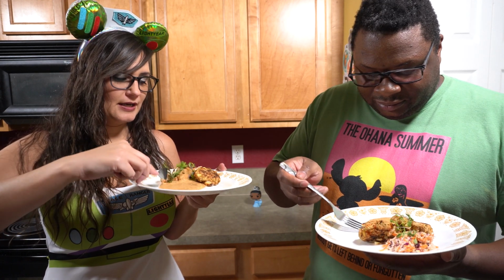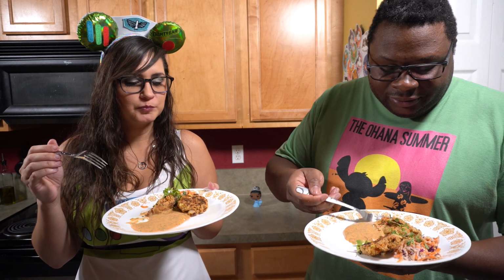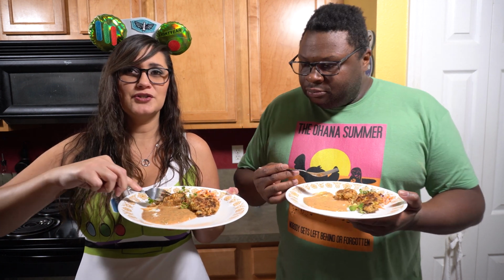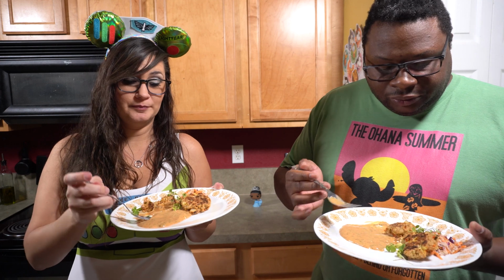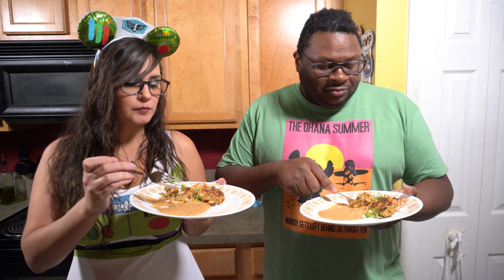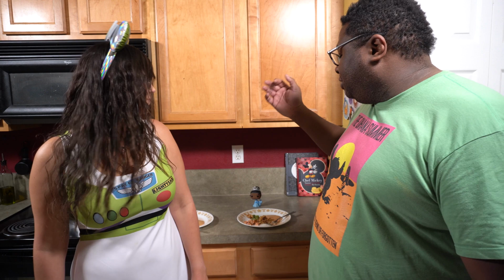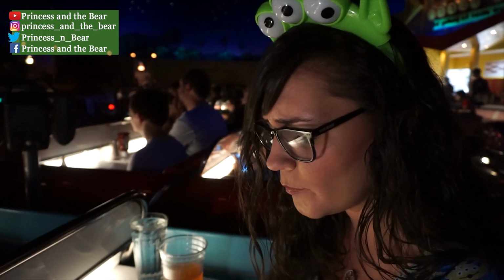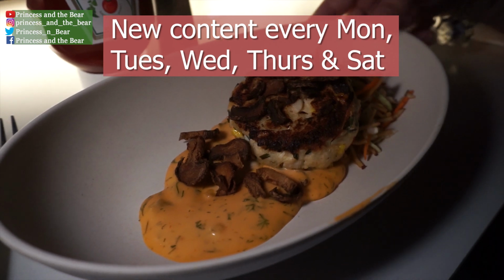Sci-Fi Dine-In Theater Island Cake Recipe - Vegan & non-vegan food review - Hollywood Studios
We're making our favorite appetizer at Disney's Hollywood Studios, the Island cake. This is a plant based "crabcake" you can find at Sci-Fi Dine-In Theater. Skip to the review 4:08

Rémoulade
¾ cup vegan mayonnaise
½ cup ketchup
3 Tablespoons dijon mustard
1½ Tablespoons fresh dill, finely minced
1 Tablespoons fresh parsley, minced
1 scallion, minced
2 tsp white vinegar
½ tsp capers, minced
Mix everything together and refrigerate for at least 30 minutes

Coleslaw Dressing
4 cups shredded cabbage
1 cup shredded carrots
½ cup vegan mayo
1 tbsp apple cider vinegar
1 tbsp maple syrup or organic cane sugar
½ tsp celery seed or celery salt
Mix everything together and refrigerate for at least 15 minutes

Crabless Crabcake
1 14 oz. can of hearts of palm
1 teaspoon Old Bay seasoning
½ teaspoon dried dill
½ cup panko crumbs
¼ cup chopped scallions
¼ cup frozen corn kernels
⅛ cup minced prepared roasted red pepper
Food process, blend, or shred the hearts of palm and place in a bowl. Add the rest of the ingredients to the bowl and stir. Form into balls and then flatten into a patty, placing the formed patty on to a baking sheet. Place the sheet into a pre-heated oven at 450°F and cook for 15-20 minutes each side, until golden brown.